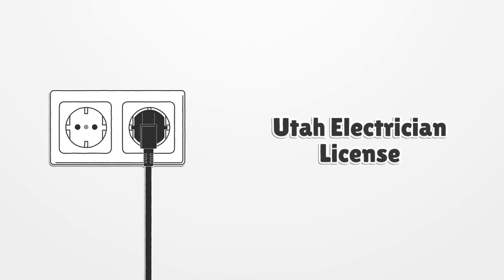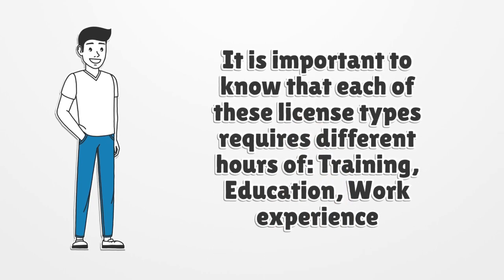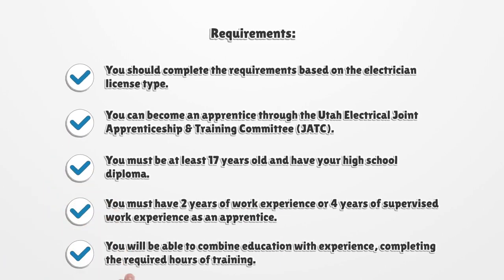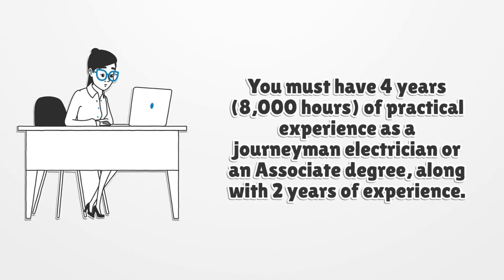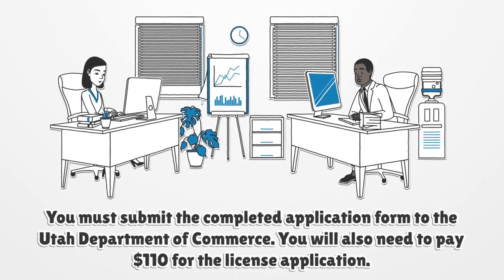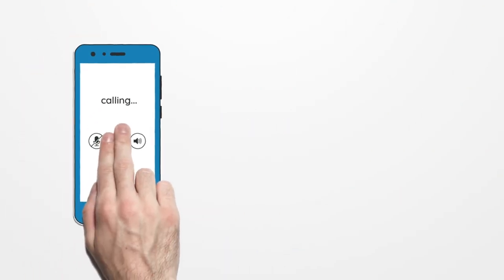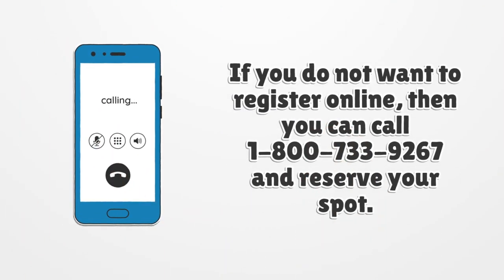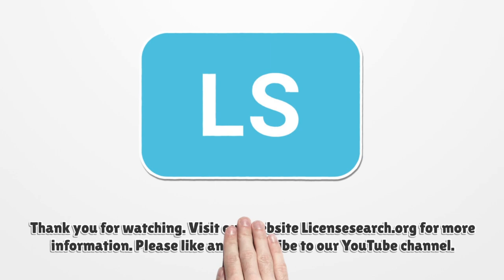Utah electrician license - What You need to get started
If you want to get a Utah electrician license, you should know there is no general license. Here you can find how to apply for your license.